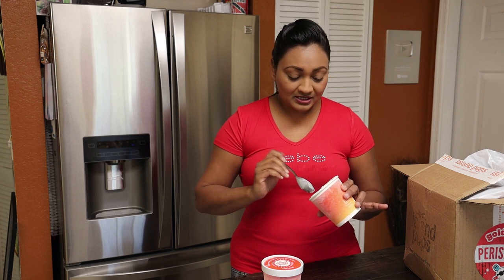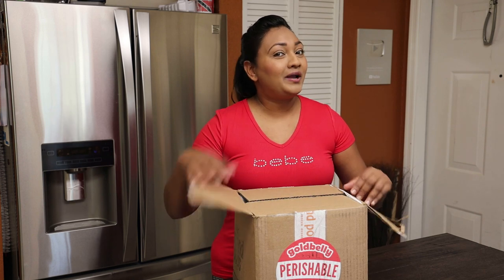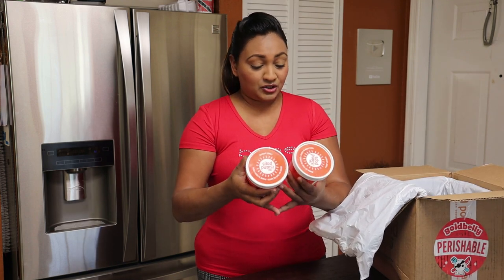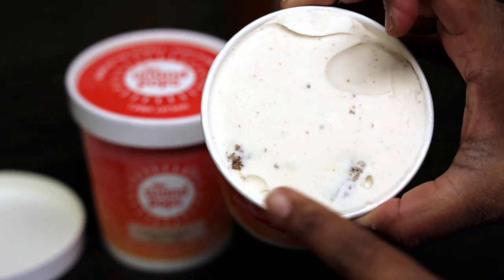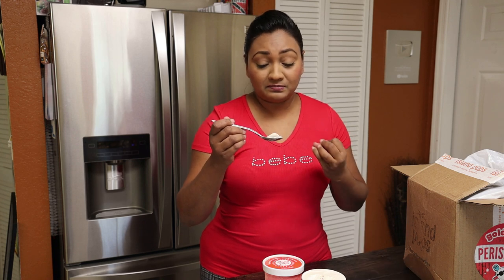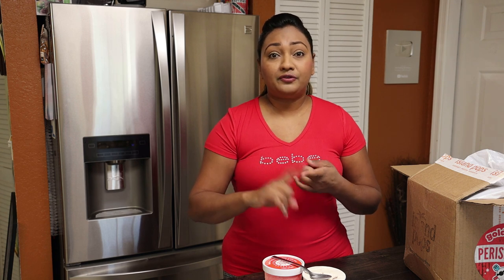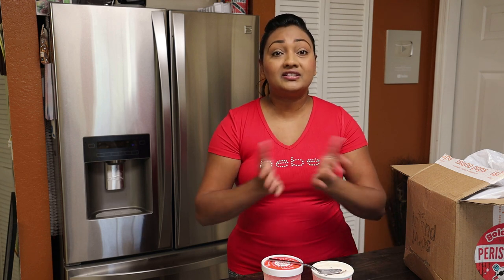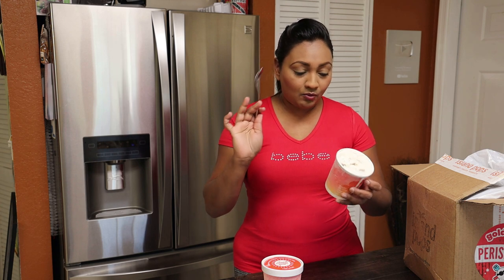Ponche de Creme Black Cake Ice Cream from Island Pops.